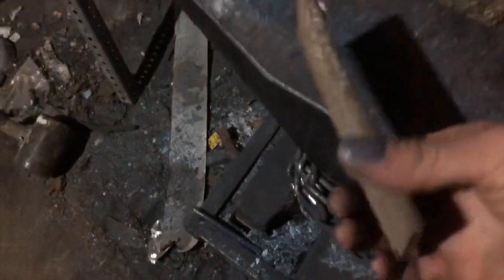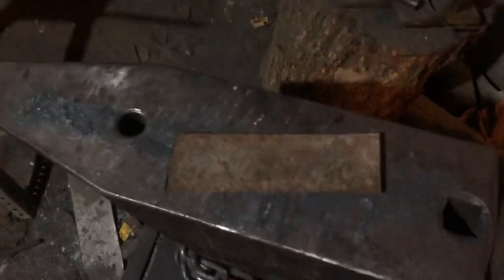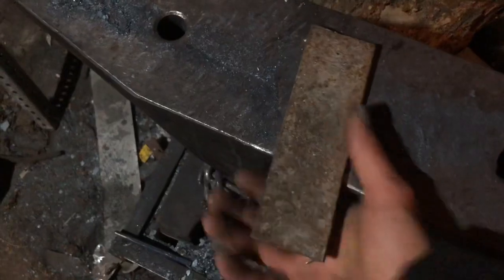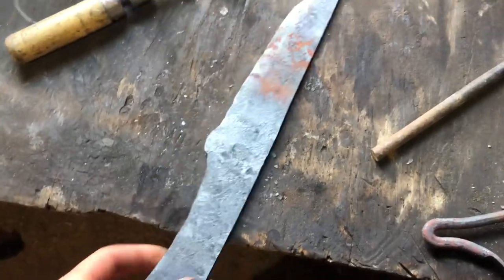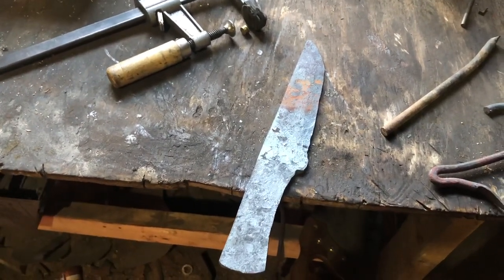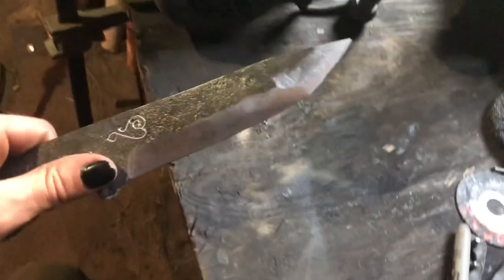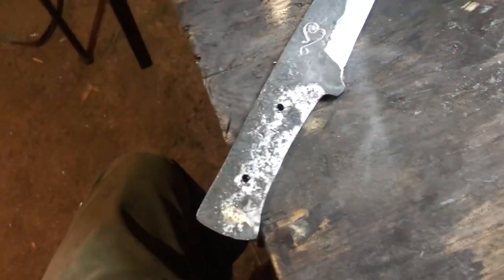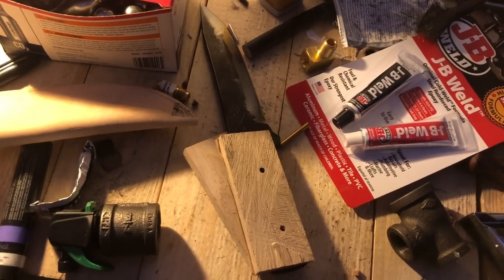How to forge a simple fighting knife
Finally, the last of the videos I made last year.